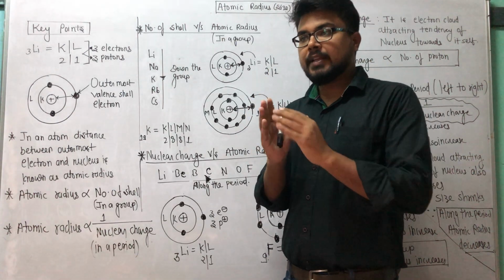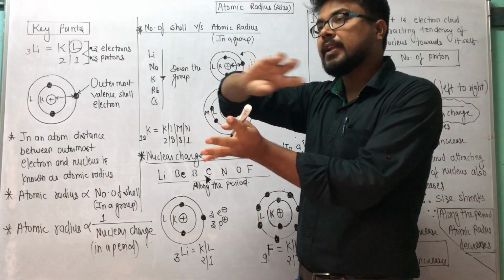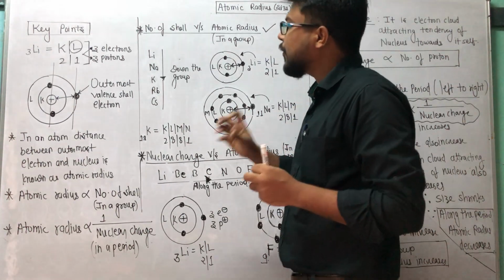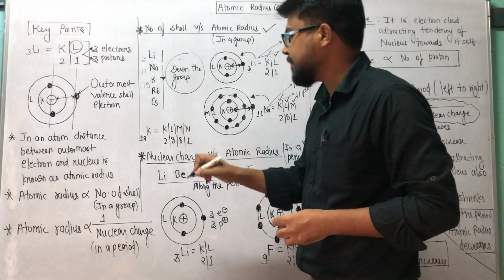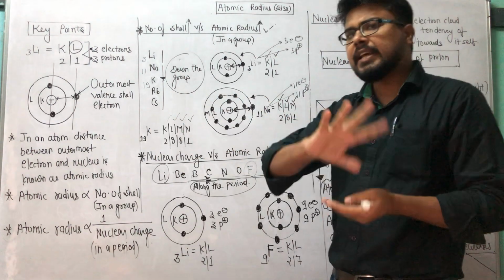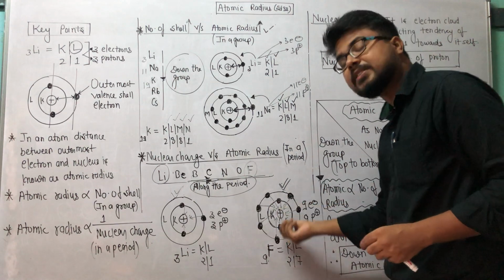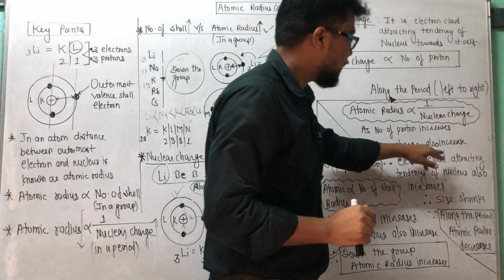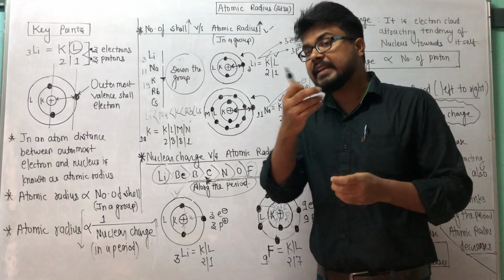Periodic Table & Periodicity in Properties part 7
Atomic radius and it's variation (A Gupta KV Along)